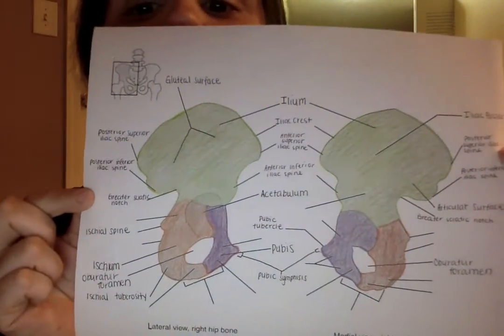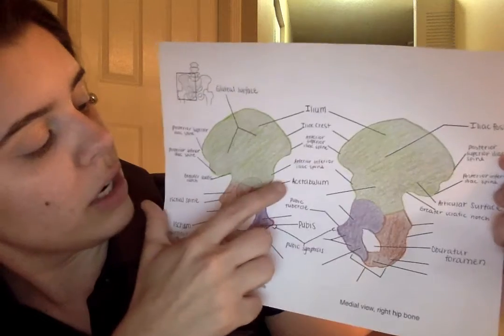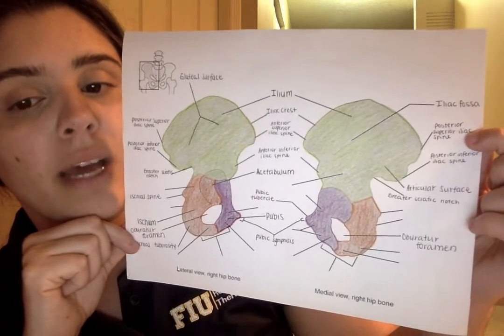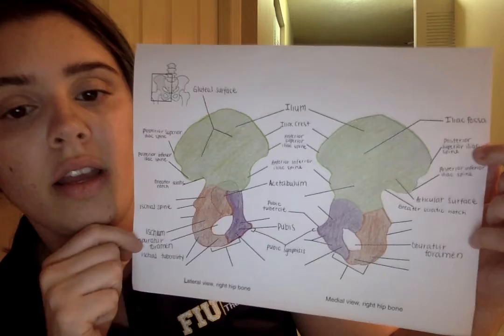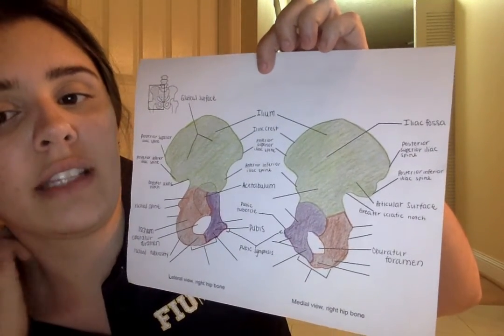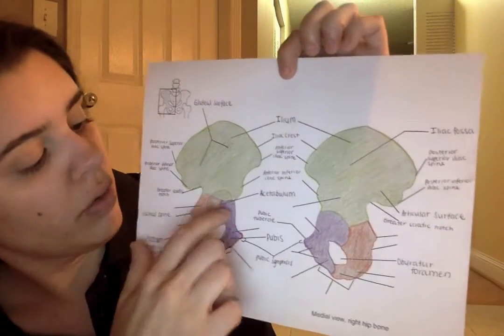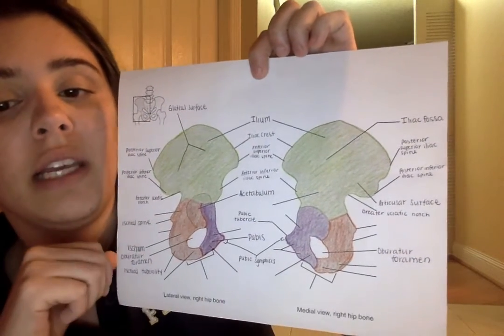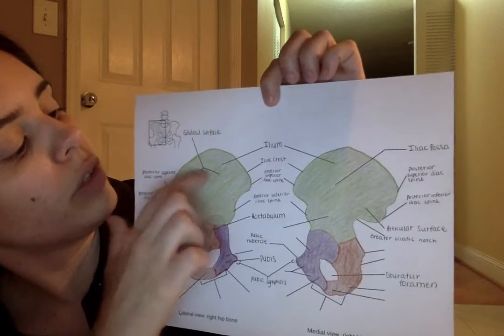Video 1: The Hip Bone or Osa Coxae